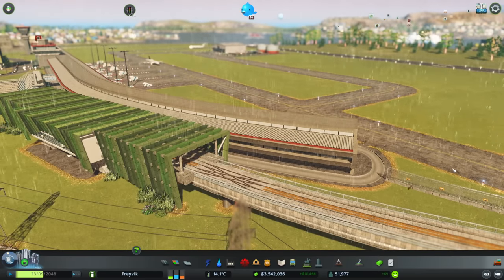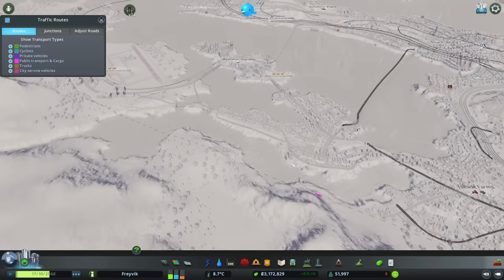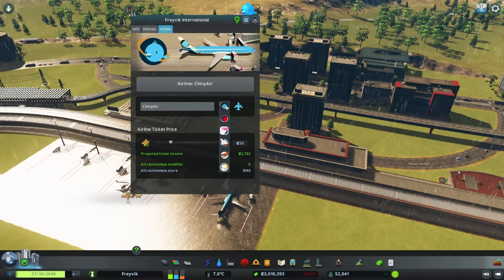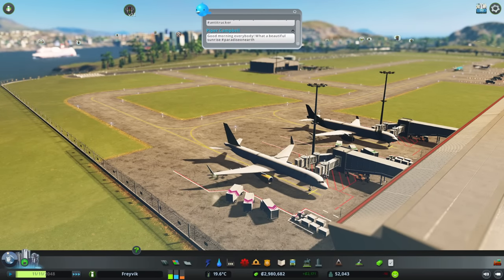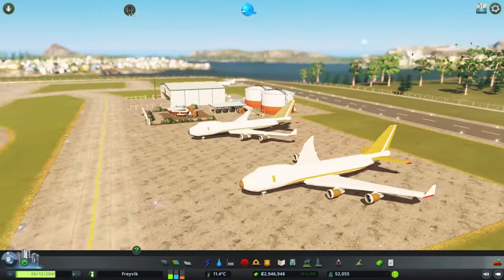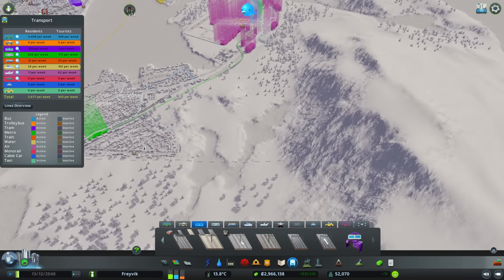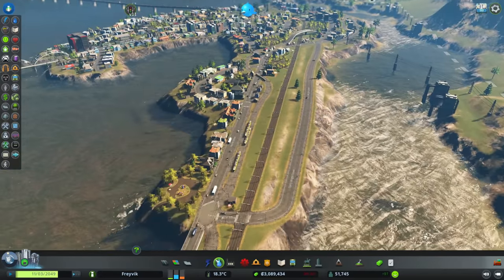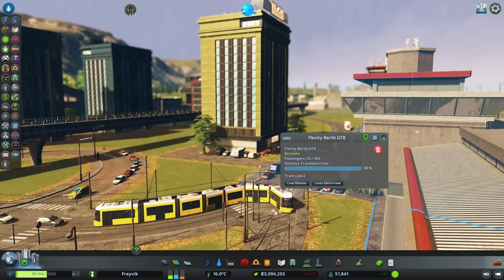Cities Skylines | The City Of Freyvik | Episode 28 | Improving Our Terrible Airport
Hello and welcome back to Cities Skylines!

Today we're going to be focussing our efforts on another rather neglected area of our city, the airport. We put the airport in quite some episodes ago however never really tried to level it up and unlock new features.

Today we'll be improving the amount of aircraft stands available (as larger aircraft mean more passengers to our airport) as well as regional connectivity to our airport. A nice fast tram system should do the trick, but it's much easier said than done!

My PC Specs:
Operating System: Windows 11 Home 64-bit
CPU: 12th Gen Intel Core i9-12900K
RAM: 64gb
Graphics Card: NVIDIA GeForce RTX 3080 Ti
Storage: Lots... Just lots...